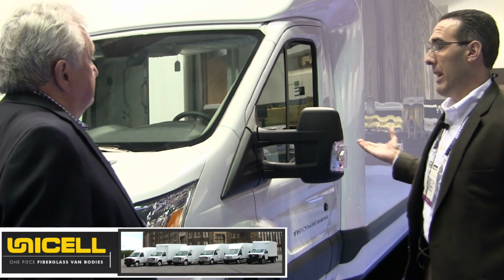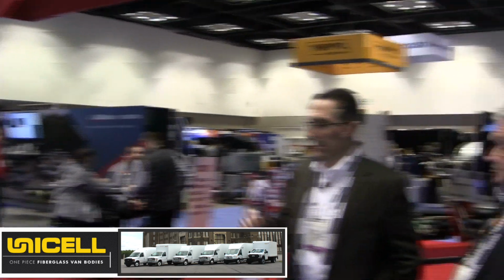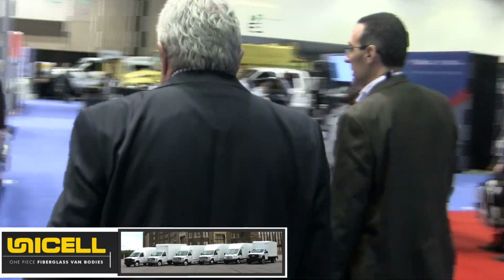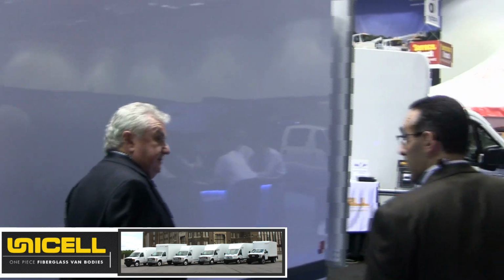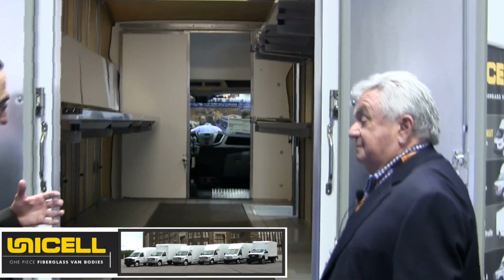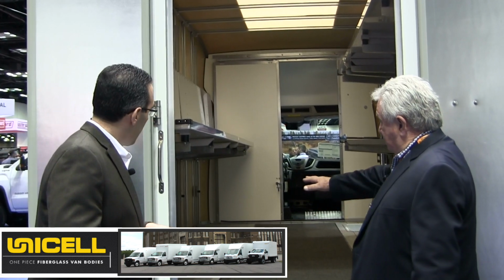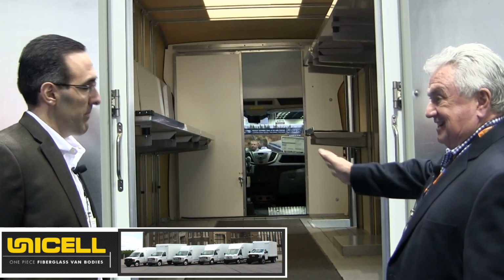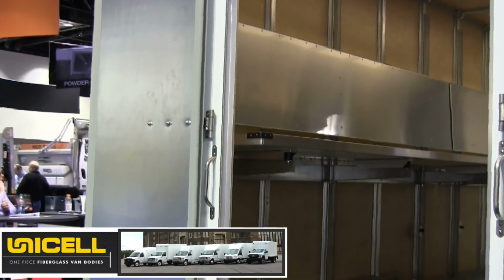Ford Pros Interview at NTEA Work Truck Show 2018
Unicell Body Company is North America's leading manufacturer of one-piece fiberglass van bodies and an upfitter which supplies and installs premium truck equipment. Unicell has worked effortlessly to develop a line of aerodynamic van bodies to meet the needs of all customers.  The Aerocell Transit, Aerocell Classic, Aerocell CW and Aerocell SRW each offer a sleek look while providing better fuel efficiency and a smoother, quieter, ride.